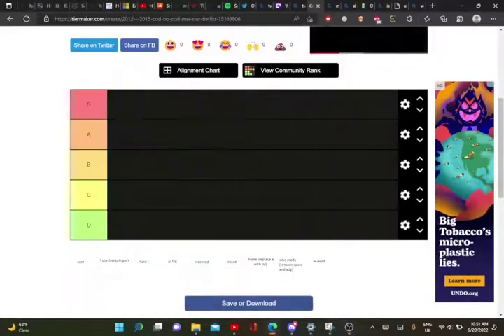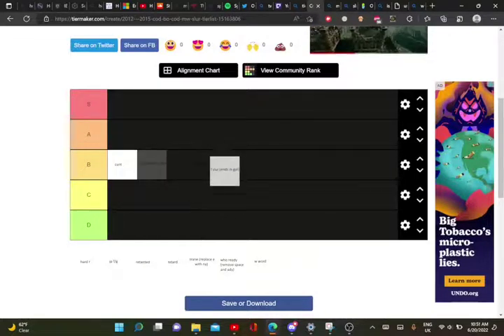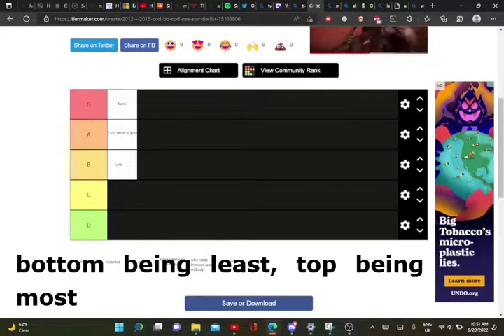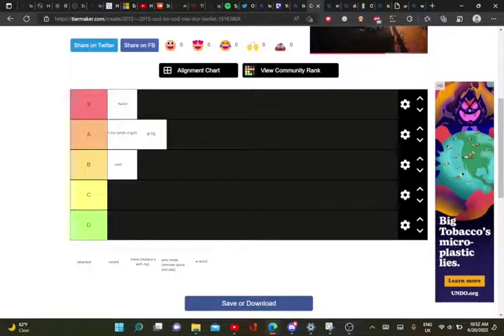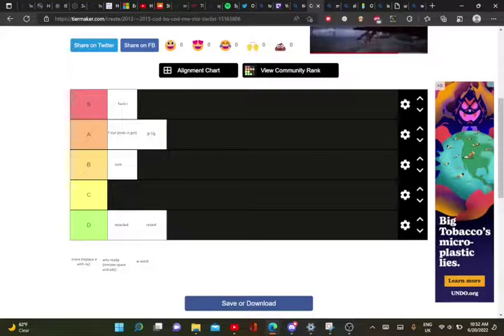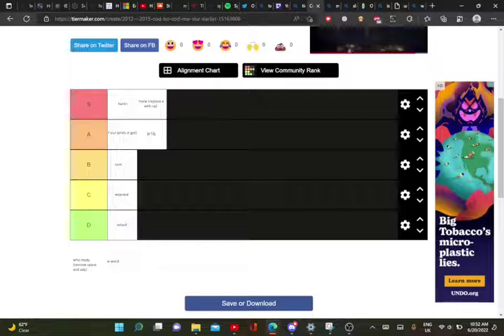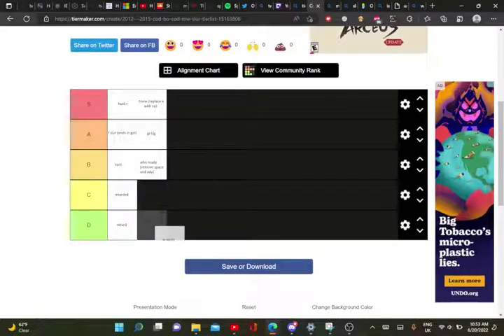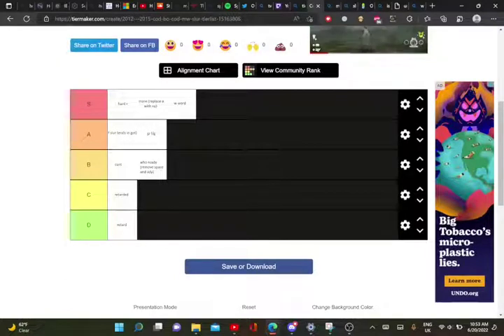2012 to 2015 cod lobby slurs ranked (JOKE)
honestly i thought this was gonna be a funny video to make, if you get offended by this dont harass me
tierlist: (if your making a video credit me please)